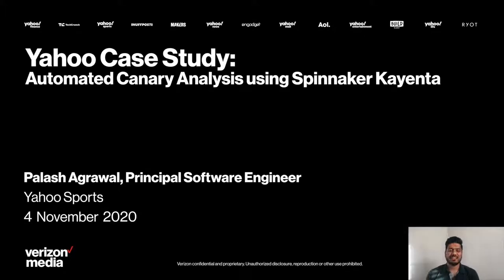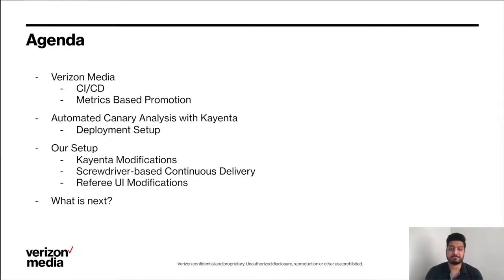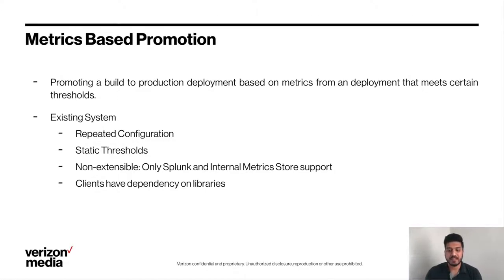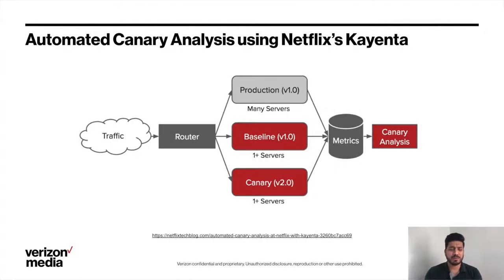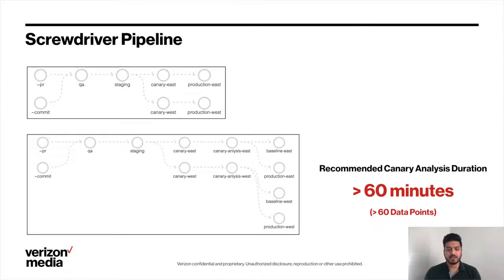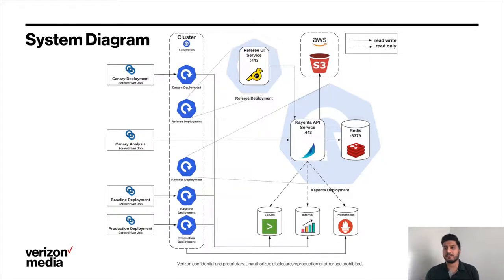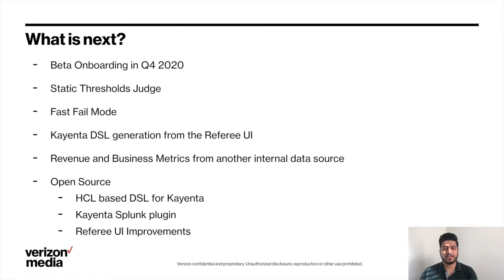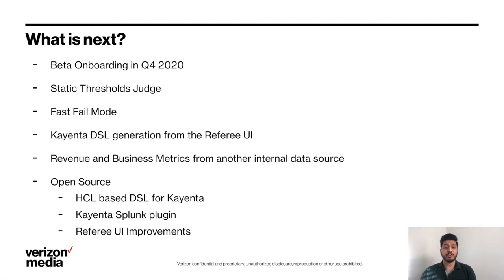Yahoo Case Study: Automated Canary Analysis using Spinnaker Kayenta - Palash Agrawal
Canary Analysis is an essential part of any production deployment pipeline. As part of Yahoo/Verizon Media, we have many properties like Yahoo Homepage, Yahoo Mail, Yahoo Finance, Yahoo News, Yahoo Sports, TechCrunch, HuffPost, etc. that serve a large number of users. It is crucial to introduce changes in a consistently safe manner to minimize user impact minutes. At Yahoo/Verizon Media, we are running Spinnaker Kayenta in a Kubernetes Deployment and have integrated it with Screwdriver an open source build platform for continuous delivery. We have extended Kayenta to support Splunk and an OpenTSDB based internal metrics service. We also built tools to facilitate easy onboarding for applications and designed a configuration syntax based on the Hashicorp Configuration Language (HCL) for running canary analysis. A deployment of Nike’s Referee tool is also set up to allow on-demand canary analysis. In this talk, we’ll share how we adopted, implemented and extended Spinnaker Kayenta to perform automated canary analysis in the Screwdriver CD solution used at Verizon Media.